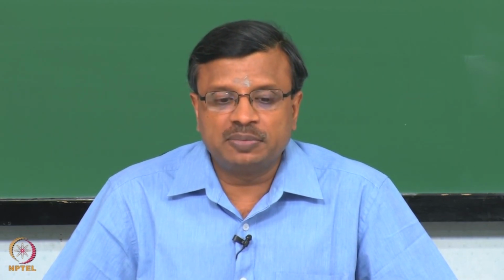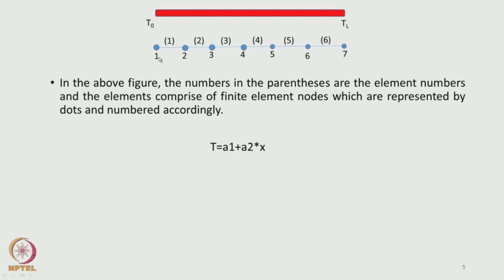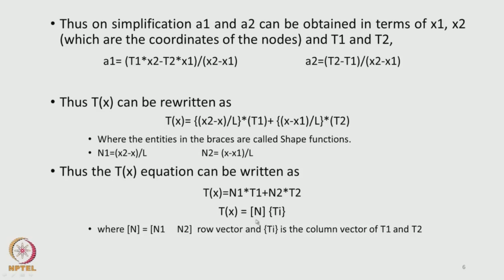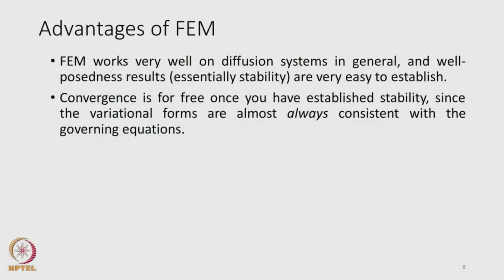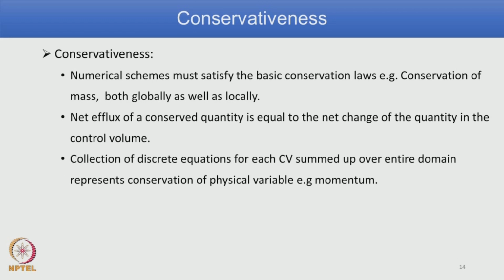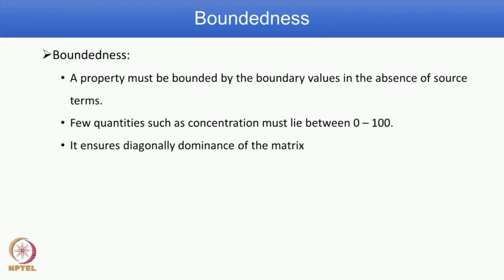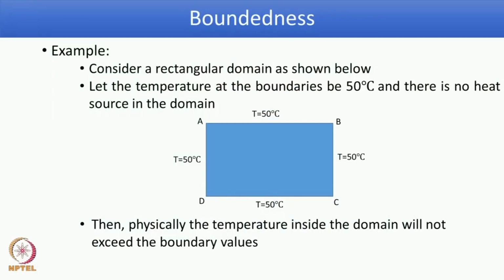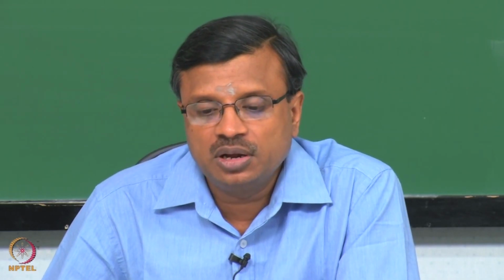Foundation of Computational Fluid Dynamics Lec12